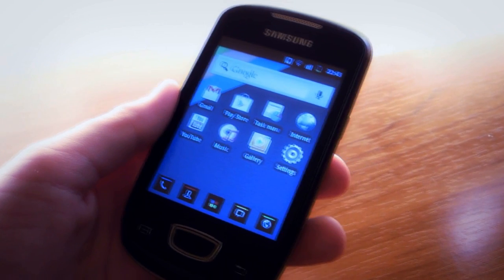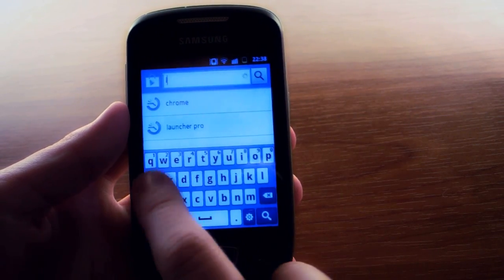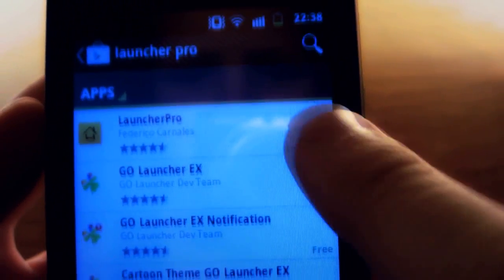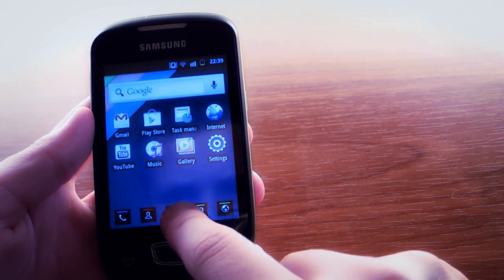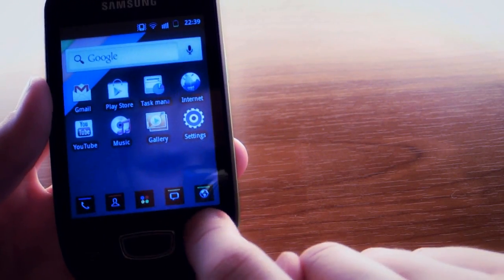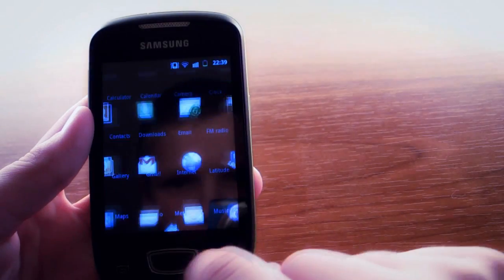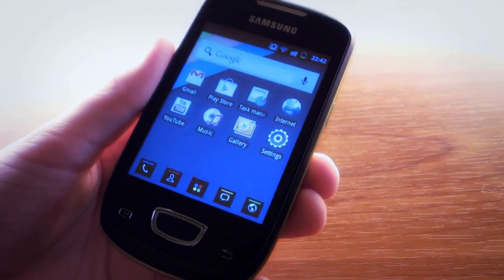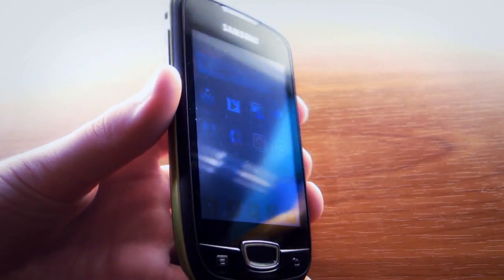LauncherPro - Speed Up Your Android Phone For Free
ADD ME ON GAME CENTER: Benjamin6795

LauncherPro - Speed Up Your Android Device